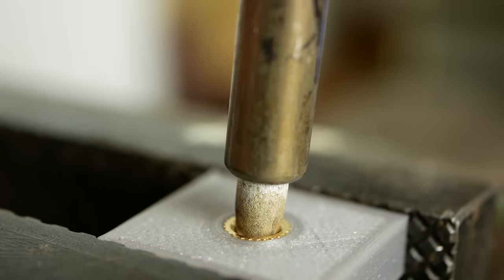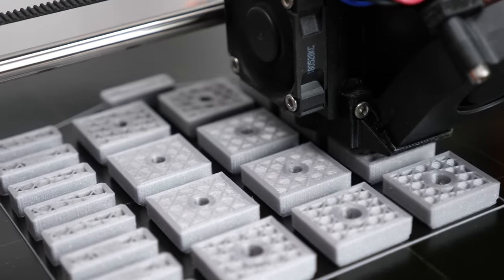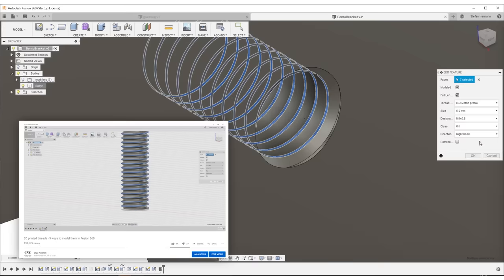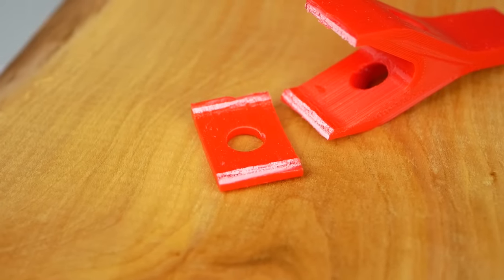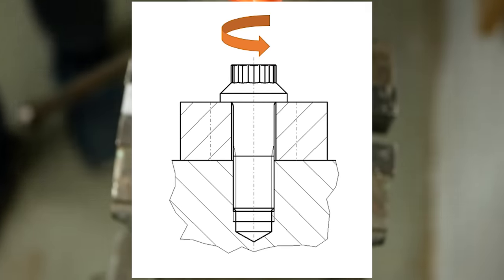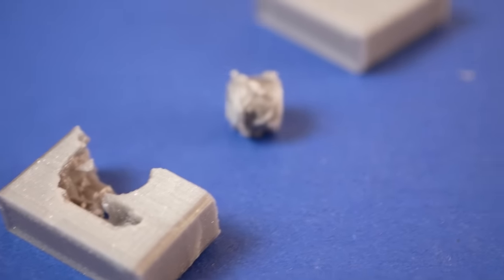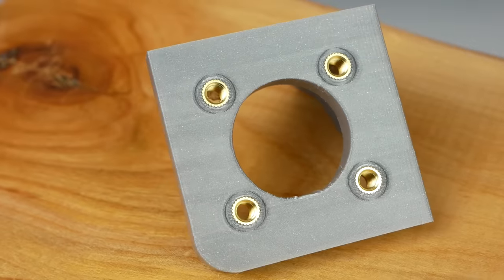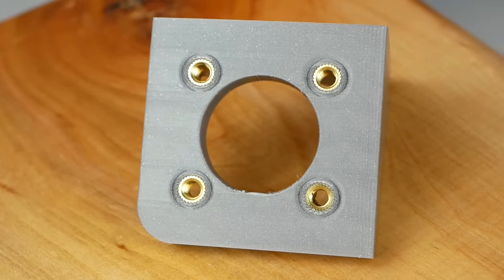Threaded Inserts in 3D Prints - How strong are they?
I've tested the strength of brass threaded inserts and will compare it to cut threads and 3D printed threads. Let's find out if it's worth adding these metal parts to your designs!

Original Prusa i3 Mk3S
CNC Kitchen Threaded Inserts (EU Only)
Suitable soldering station

🎥 CAMERAS & LENSES
10-25mm f1.4 - Awesome Lense
30mm f2.8 macro - Great Macro Lense
12-35mm f2.6 - Great allround lense
14-140mm f3.5-5.6 - My go-to travel lense
25mm f1.4 - Nice prime for photoraphy
🎙AUDIO